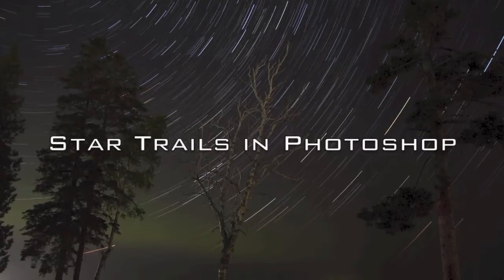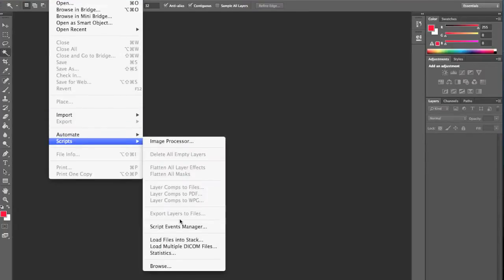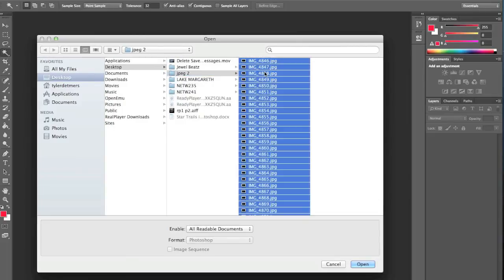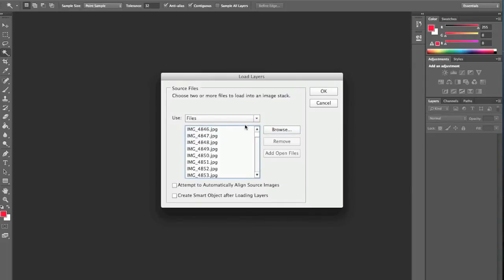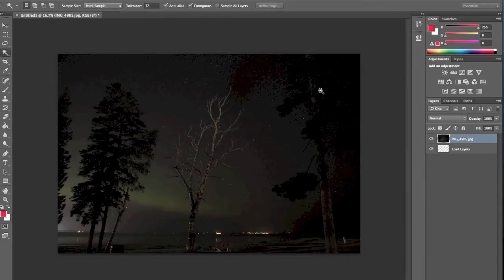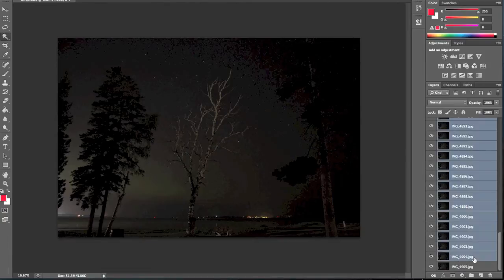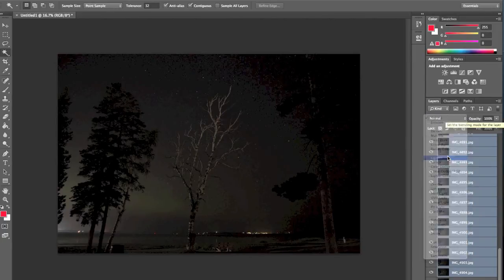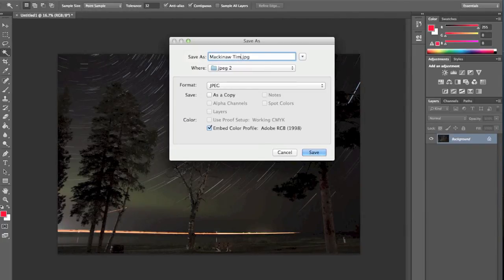How to make Star Trails in Photoshop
This quick tutorial will show you how to make star trails in Photoshop